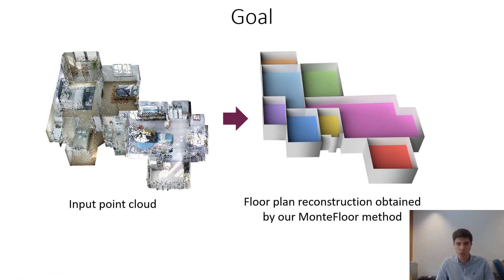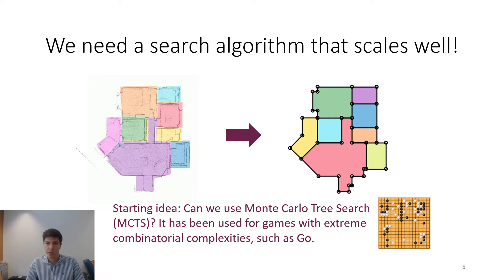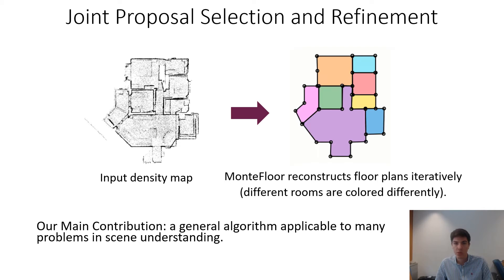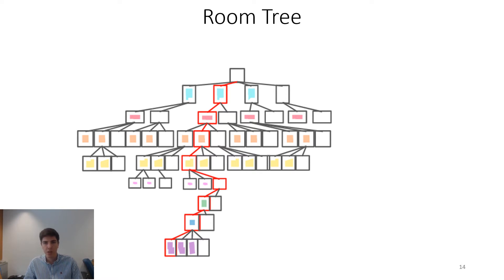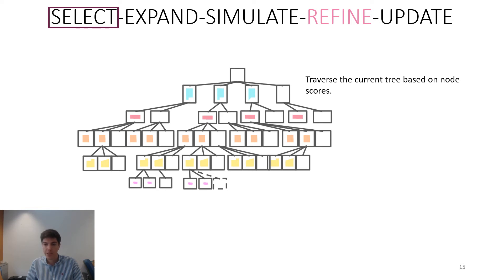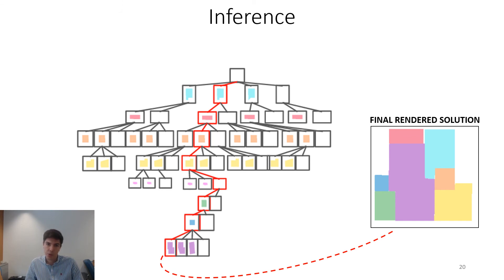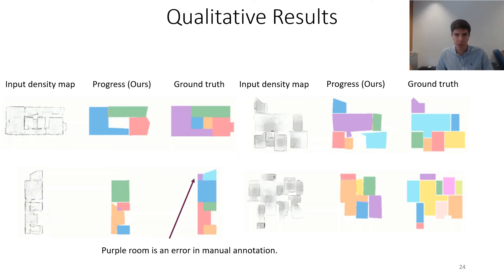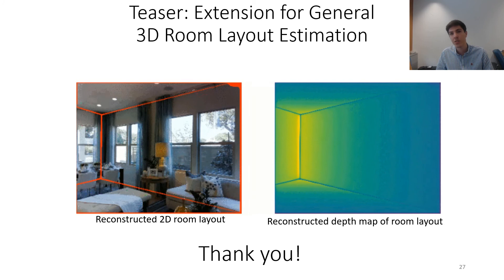[ICCV'21 Oral] MonteFloor: Extending MCTS for Reconstructing Accurate Large-Scale Floor Plans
In this ICCV'21 Oral presentation we introduce our MonteFloor method for 3D floor plan reconstruction.